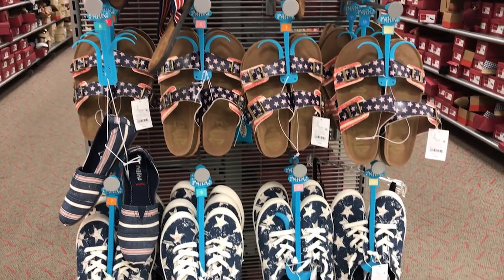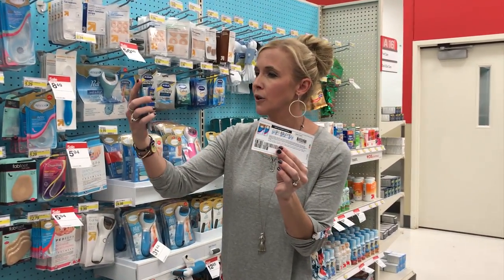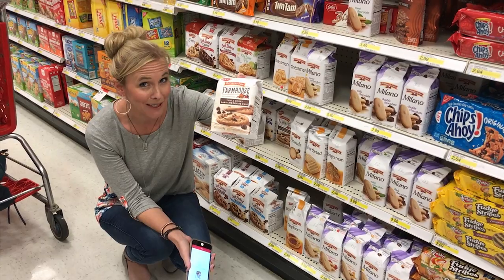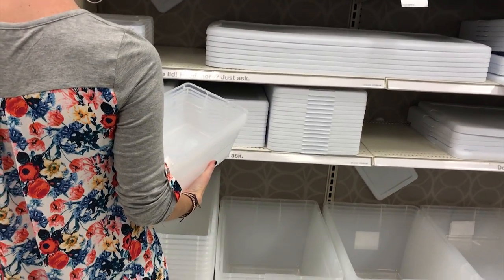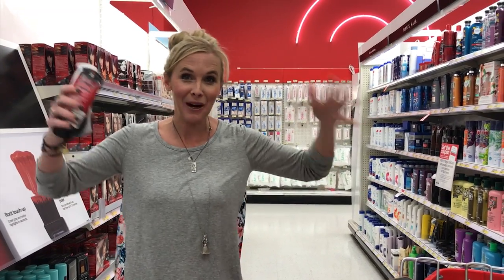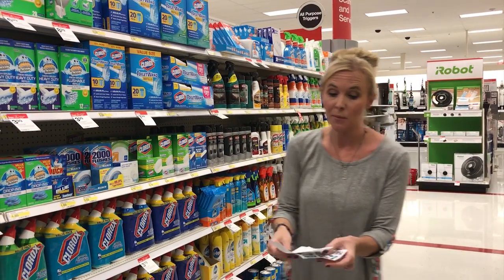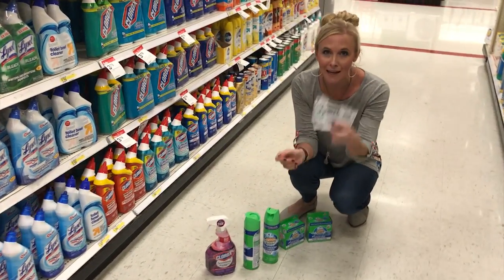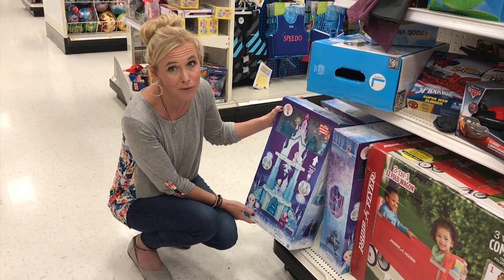8 Can't-Miss Target Deals (Save on Cute Shoes, Storage Containers & MORE)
Collin is back again with another Target shopping video! Follow along as she breaks down EIGHT of her favorite deals for the week! Save on shoes, cleaning products, storage containers, beauty items and more...

Be sure to also check out this link for ALL the current Target deals (we add new ones daily!)